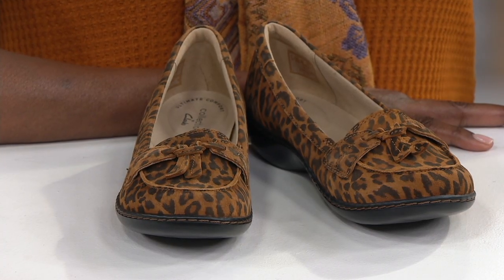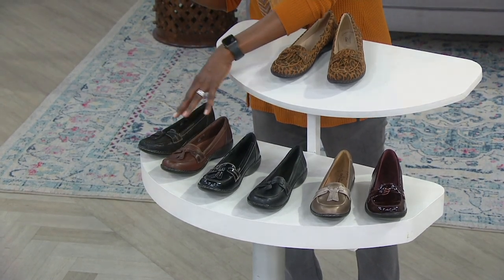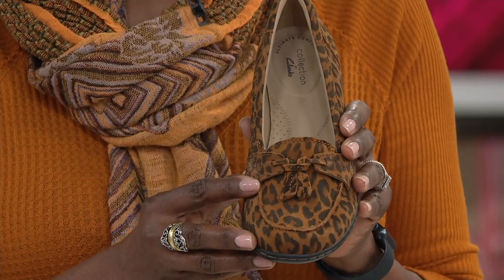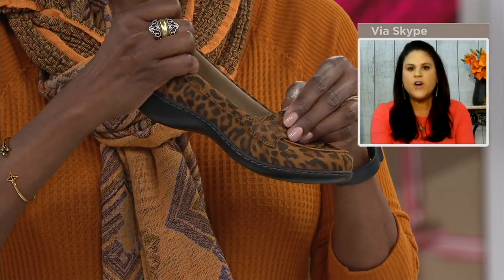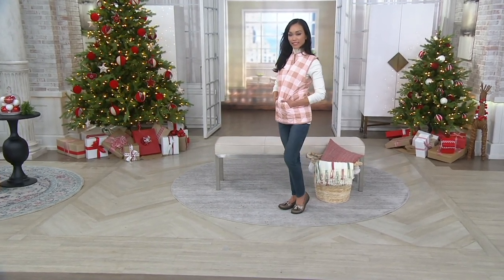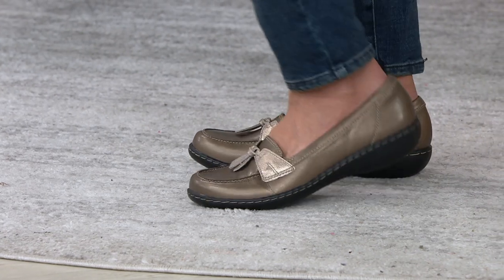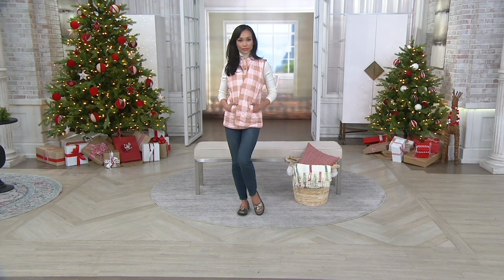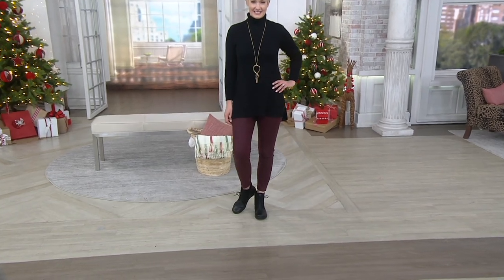Clarks Collection Slip-on Loafers - Ashland Bubble on QVC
Kick back in style. Whether you're lounging around the house or running from place to place, these slip-on loafers are sure to keep your feet feeling cozy and comfy. From Clarks Bendables.